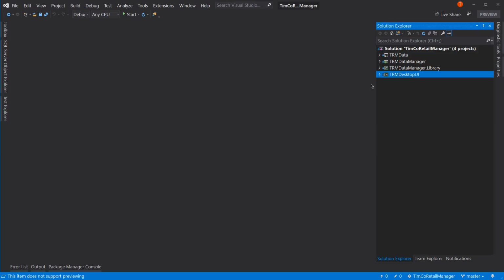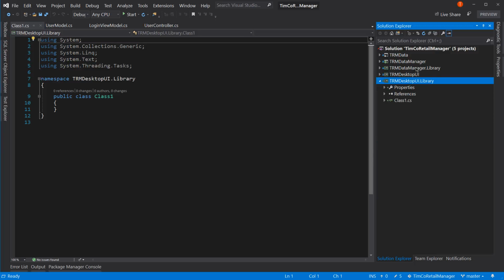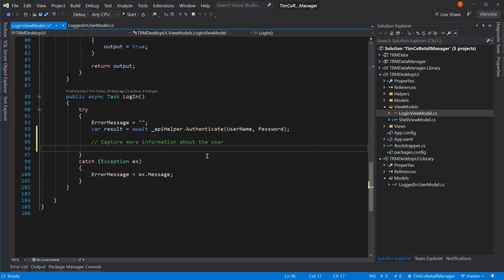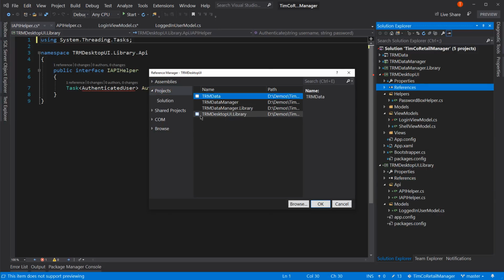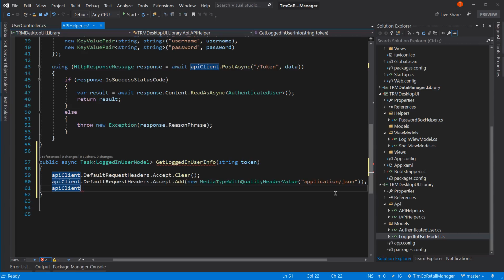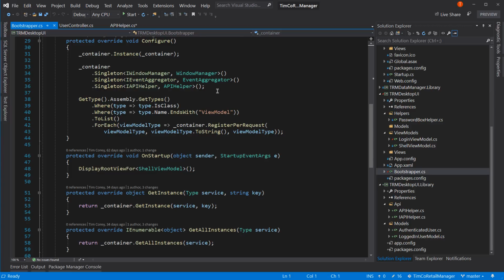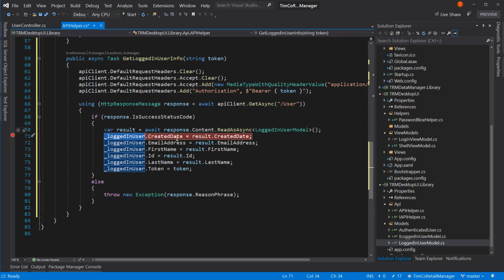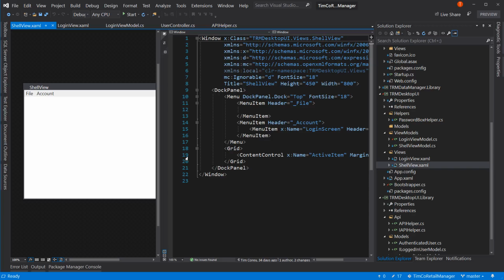Getting User Data (Part 2) - A TimCo Retail Manager Video